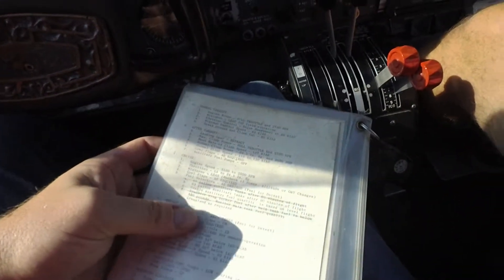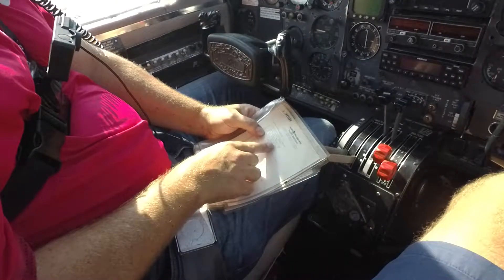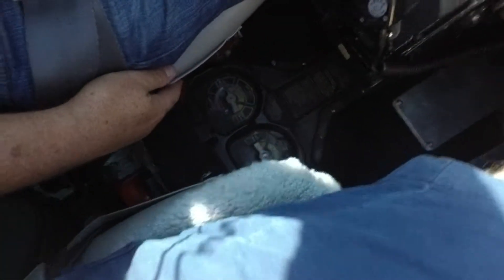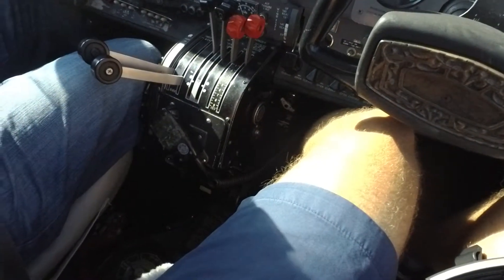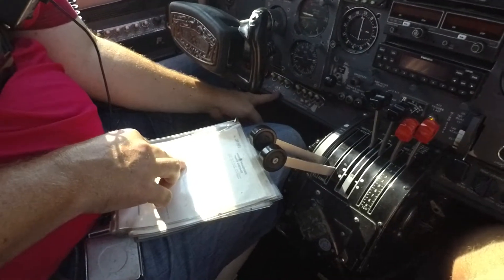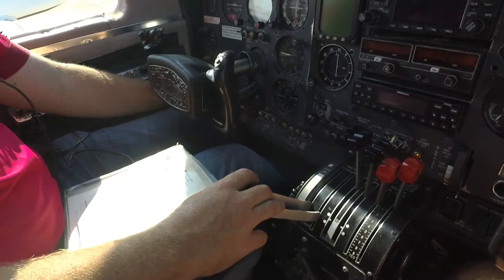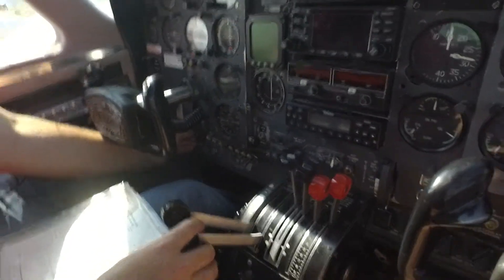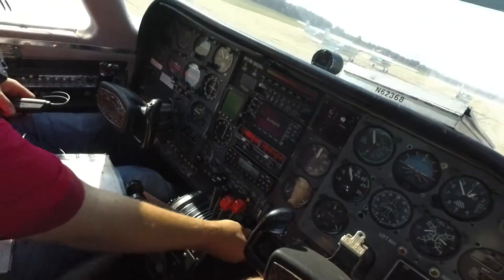C310R Starting Checklist & Engine Starts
This shows us how to start a cessna 310r normally aspirated non turbo charged light twin.
continental IO-520's
by Geoff Smathers
N42364